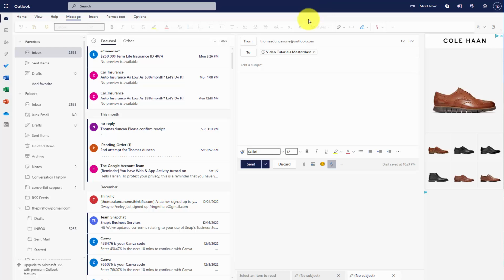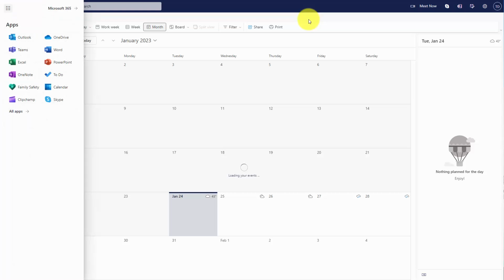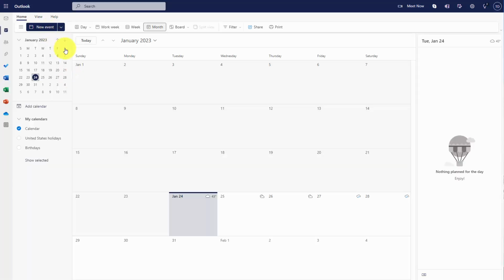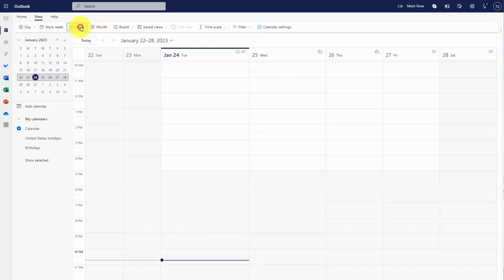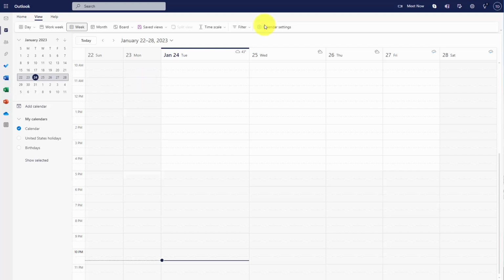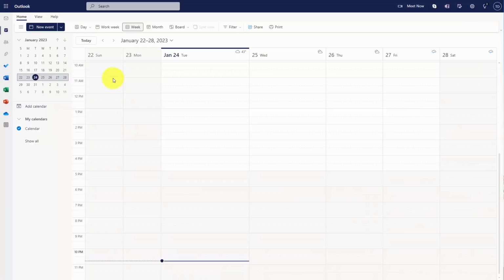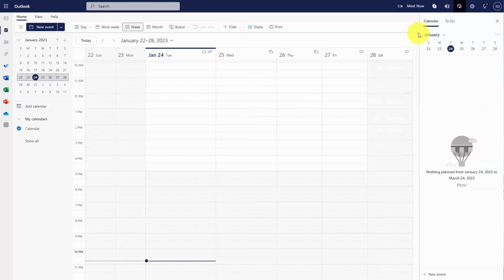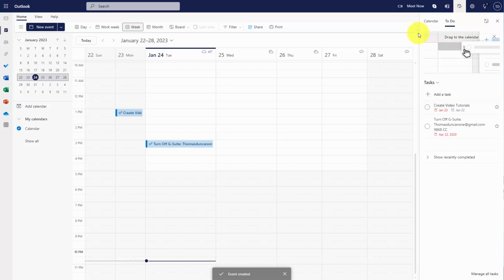0017 Using Microsoft Calendar